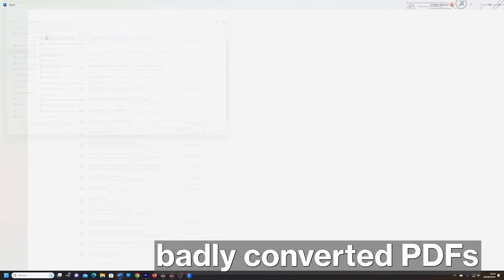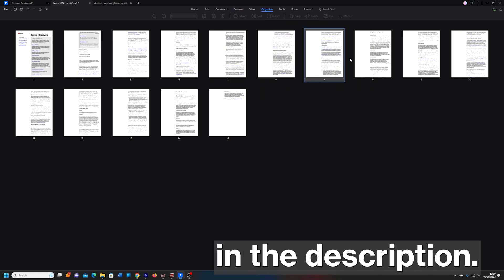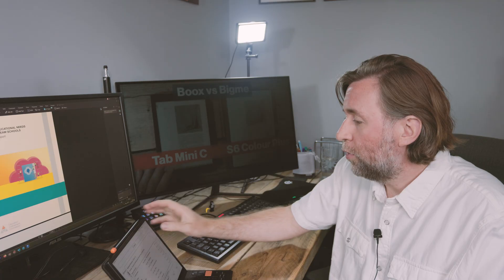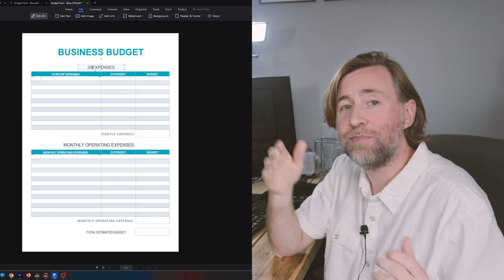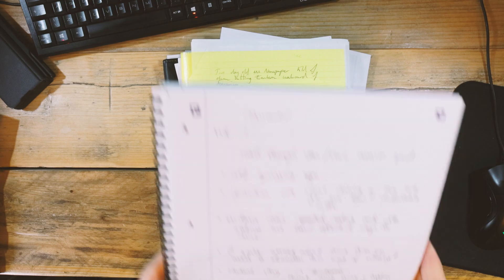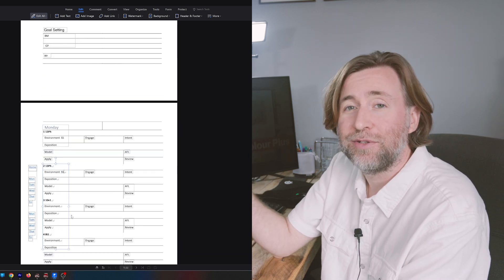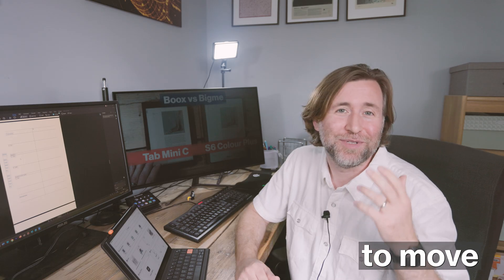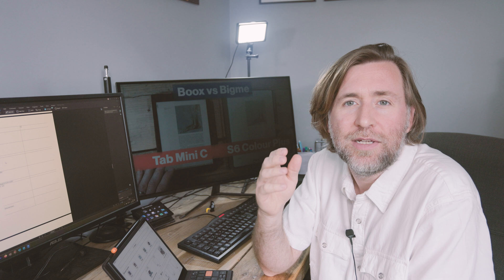Professional Digital Planning on E Ink with an AI Tool!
Digital planning with AI tools and e-ink technology has revolutionized organization and productivity for professionals. Wondershare PDFelement, a powerful PDF editor, offers customizable features for creating digital planners. E-ink tablets provide a paper-like experience, allowing users to write and draw directly on the screen. With easy editing and optimization features, professional digital planning becomes effortless. Embrace the convenience and flexibility of paperless planning with PDFelement on an e-ink tablet for a more organized and productive work life.

Wondershare PDFelement - Smart PDF Solutions, Simplified by AI.
One-stop PDF solution powered by AI. Fast, affordable, and easy way to edit, convert, sign PDFs, and more - accessible across desktop, mobile, and web platforms.

Some of the features I demonstrate:
00:00 The old problem with using PDF for planning.
01:22 Going paperless at work
03:38 The benefits of PDFelement
04:51 PDF editing
06:55 AI Tools for digital planning
08:00 How to move my organisation away from printing

And you can see how all the features of PDFelement work in these excellent tutorials:

Tab Ultra is the tablet I most often recommend:
Tab Ultra C
Tab Ultra keyboard case